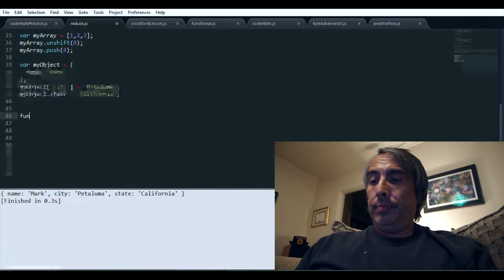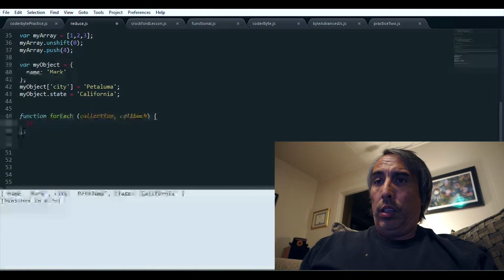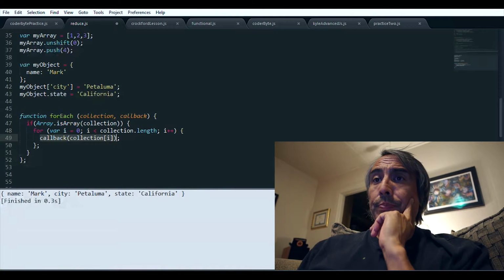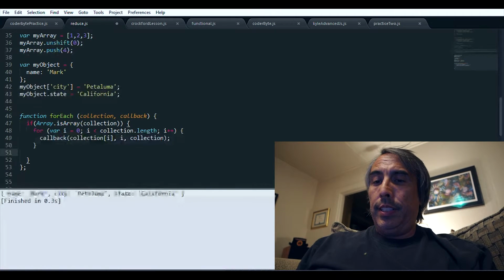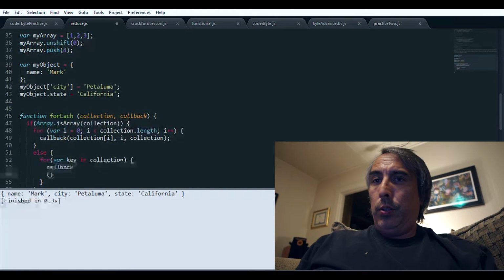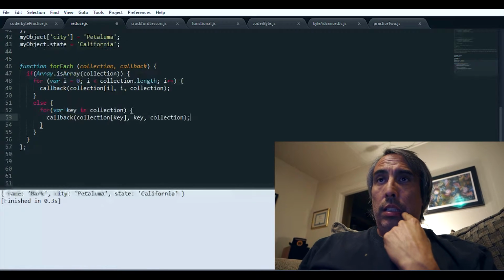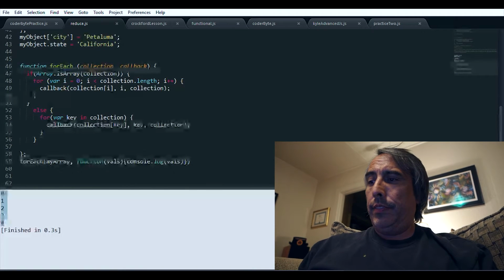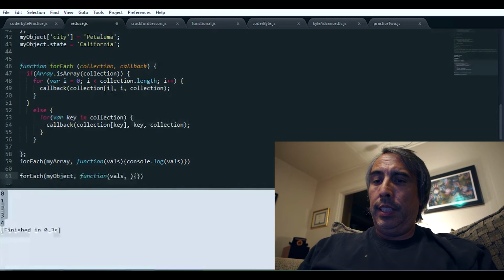Mark P Jaramillo demonstrating, forEach(); Function.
Ya, I saw the missing semi colon :/, tried to get it under 5 min, also there is a array with a push and unshift also a Obj literal with dot notation and bracket notation access.